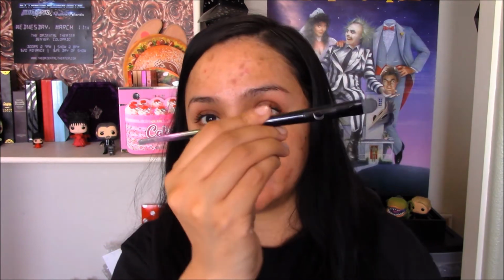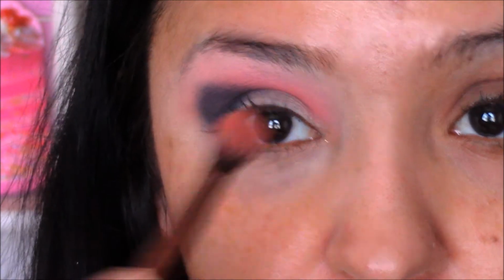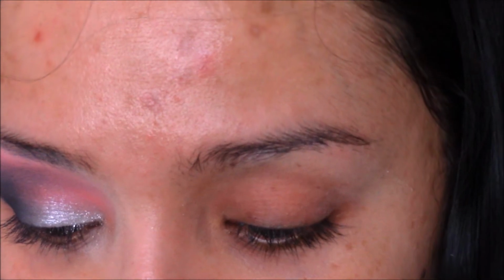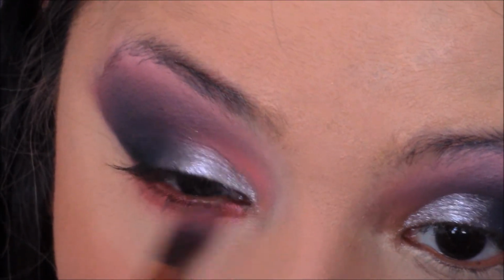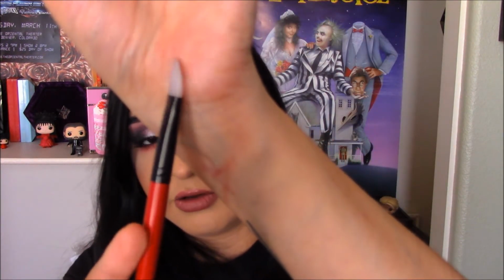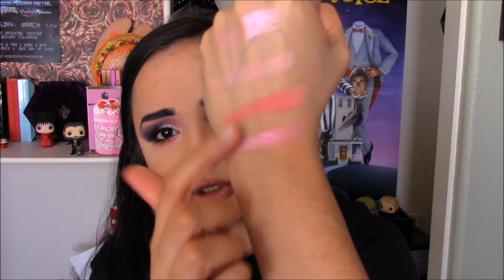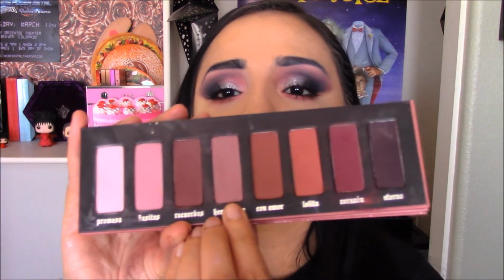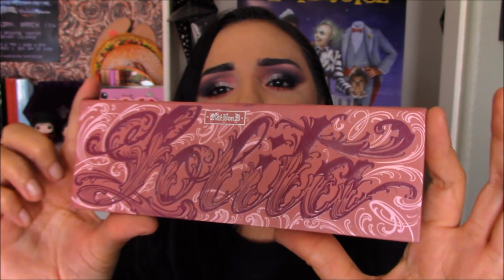Worst Melt Cosmetics Palette??? Millennial Pinx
is this the worst Melt Cosmetics Palette?  i give you tips on how to make it work!